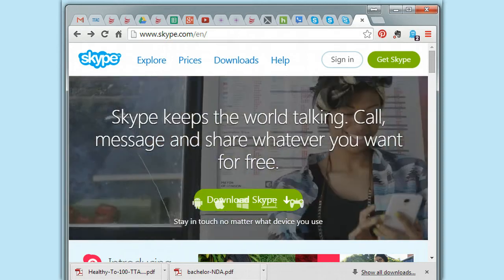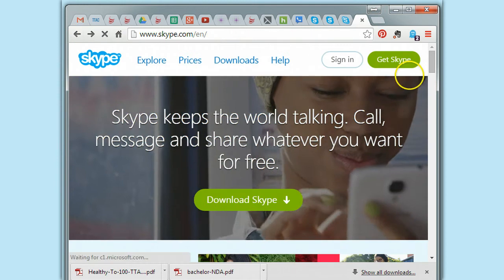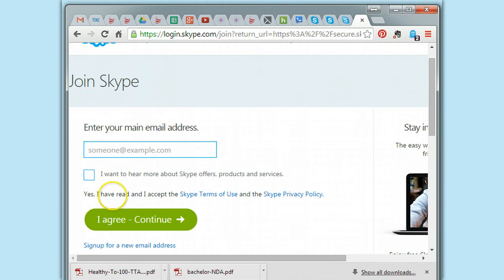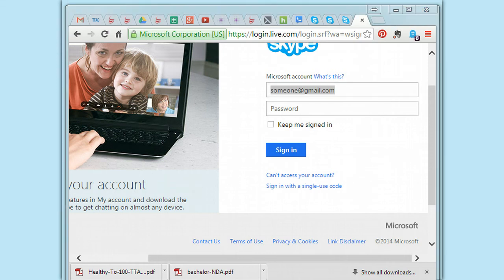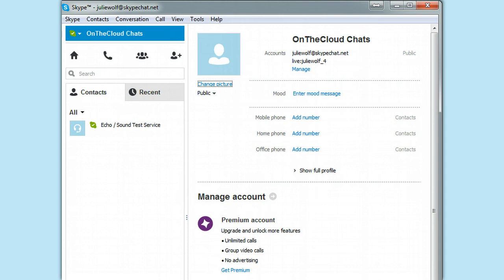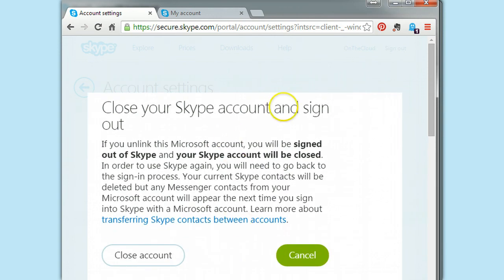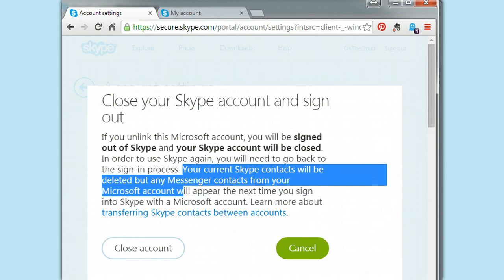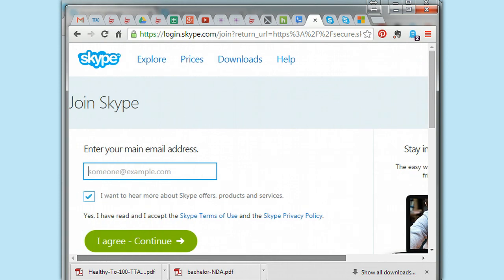ALL Skype Accounts Are Now Microsoft Accounts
UPDATE: This is no longer possible Correction. You CAN NOT create a new Skype username or id without a MS account. I was asked this a few days ago from someone watching my YouTube video on creating a Skype name vs creating a Skype account with an assigned live:username. It seems new accounts are all now Microsoft accounts or at least not usernames like we once were able to choose. ... now no longer lets you choose a username and password, it takes you to a Microsoft site to register for a new account where you have to use either a phone number or an email to create a new Skype account and they will all be live:username accounts assigned to you. If you use an email address to register for a new account, I saw it creates a Live: id using the begining of the email address and adding an _00 and 2 digits like live:peter_38

UPDATE Oct 2016:
Update: I have a few tips for you for creating new Skype accounts

TIP 1:
Because Skype no longer lets you choose your Skype username on new accounts, the only way to have any control over your new "Skype username" is to use (or create a new) email account with the name you want. For example: I made a new Outlook or gmail account that starts CommunityTreasures@... and then made a new Skype/Microsoft  account. The new Skype name was Live:community treasures . That worked well.

Tip 2:
They recommend a gmail or other free service vs a private domain email. I am told by Skype chat Support.

Tip 3:
Its best not to use a phone number to CREATE a new Skype account as it will be a random string of numbers after Live:  like Live:a5df89hg2dfkh'dslfkjsd98g, which lookd pretty bad to your non contacts, and I noticed on web.Skype (when you chat via a browser) even your contacts only show the username not the display name.

Tip 4:
If you do create a new email Outlook account as you create a new Skype/Microsoft account, you  may find it difficult to login. Just use the email address and password to login and you may need to set it up and login first at outlook.com The new MS Recovery Flow makes it  easier to verify its your account - ask for my article on that if interested. I have one for Skype hack recovery but it still needs testing. So I will create a step by step of the new Skype Recovery flow soon.

Original Info:
OMG! You can not create a Skype account with a username anymore. No username! This creates a live account, which you will see as people's Skype usernames or Skype id. OMG is all I can say. and if you want to unlink your Microsoft from your new Skype account, sorry! No can do. if you do you will delete your Skype accounts and lose your Skype contacts.

Skype Directory for lisitng your Skype or Skype Room Group.

➣ I tested the Skype Desktop API signed in on the MS Skype and its still exists and still connects to Skye Tools, like Seek&Send and an article I wrote about Seek and Send